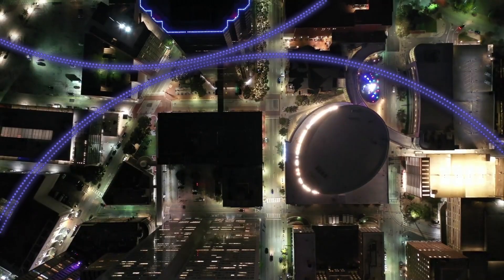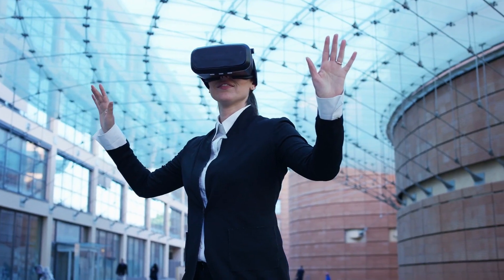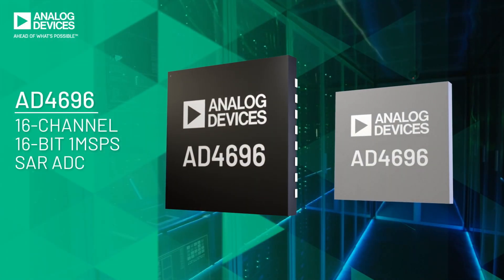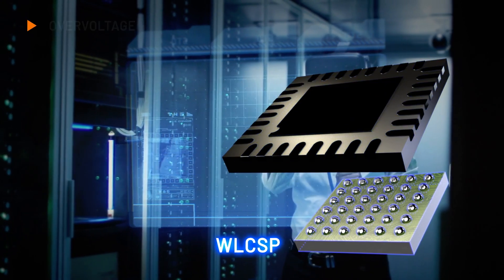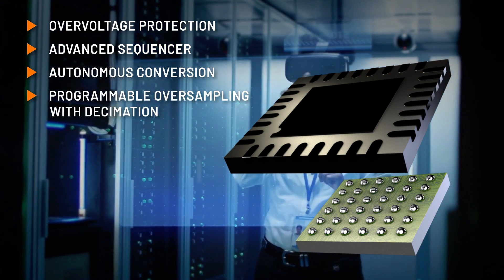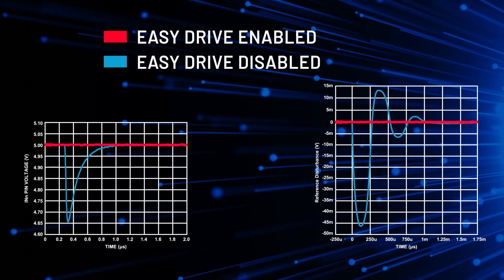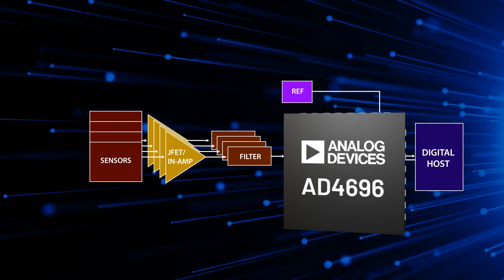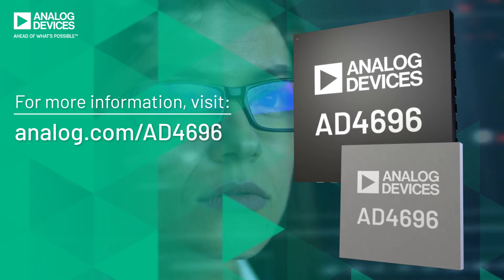AD4696: 16-Bit, 16-Channel, EasyDrive™ Multiplexed SAR ADC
AD4696 is the industry's first 16-channel, 16-bit, 1 MSPS SAR ADC with a multiplexed front end. With EasyDrive™ mode applied to every channel, the AD4696 feature set allows for the simplification of signal chains.